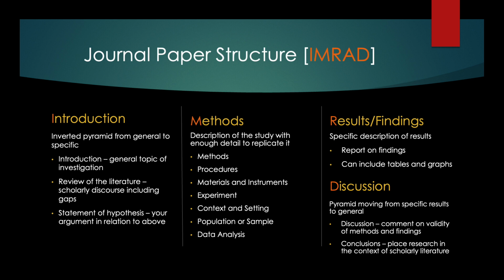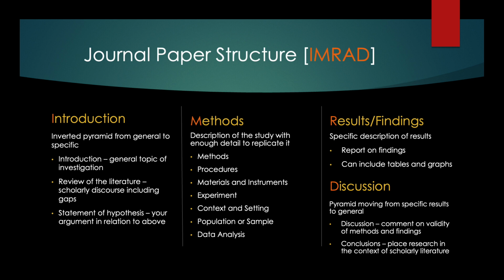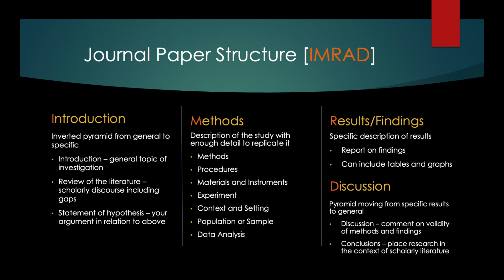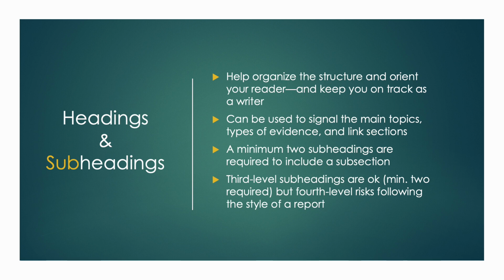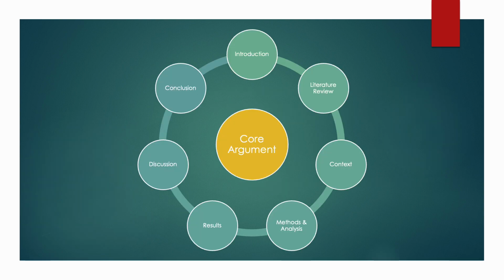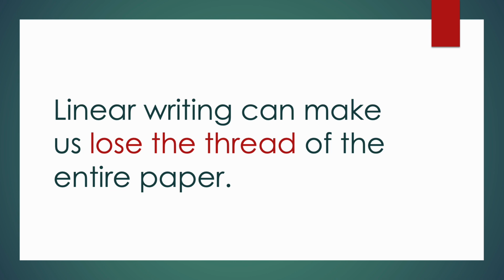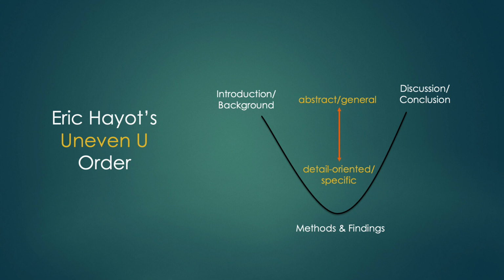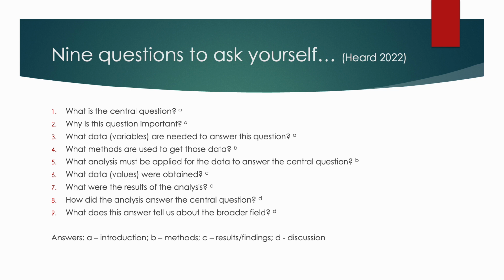Iterative Approach to IMRAD Format in Writing an Academic Journal Paper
In this short video we learn about the IMRAD journal format and how to approach it in a non-linear way. Check out more free tips and tutorials on Publish It! a place for academic writers at this